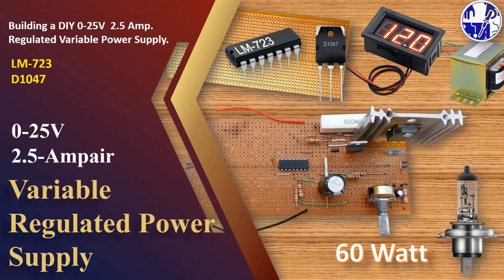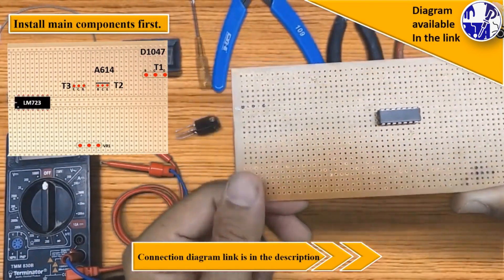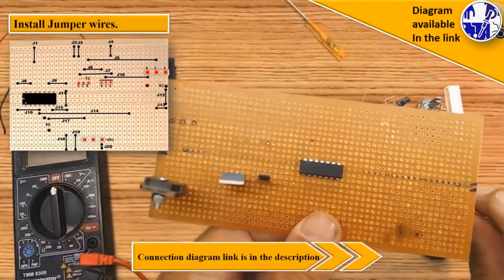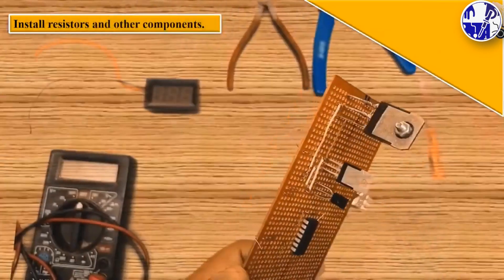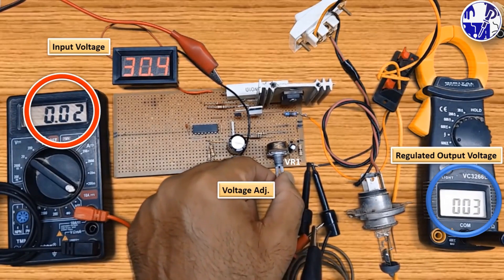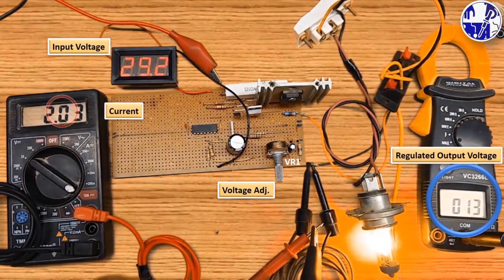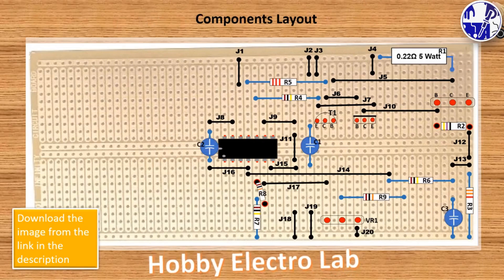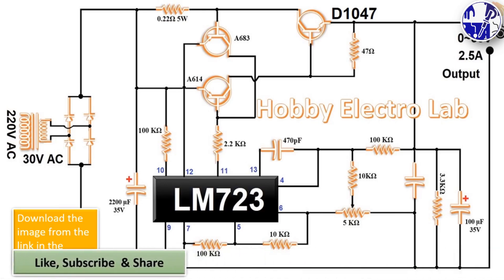Build the ABSOLUTE BEST Variable Power Supply for 0-25V 2.5 Amp Regulated Power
Are you passionate about electronics projects? In this video, we dive into building a DIY 0-25V 2.5 Amp Regulated Variable Power Supply using the LM723 IC and an NPN Power Transistor. This project is perfect for hobbyists looking to expand their skills in creating versatile power supplies for various electronic applications.
What You'll Learn:
Step-by-step guide to assembling the power supply circuit.
How the LM723 voltage regulator works in providing stable output.
Using NPN power transistors to boost the current capacity.
This detailed tutorial ensures that even beginners can successfully build their power supply. Whether you're working on small electronics projects or need a reliable power source, this DIY power supply is a great addition to your toolkit.